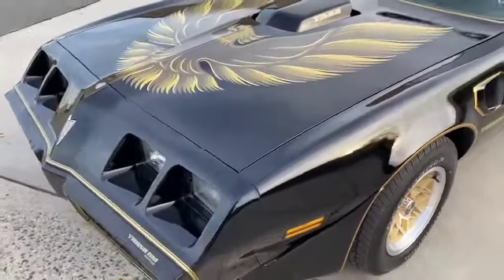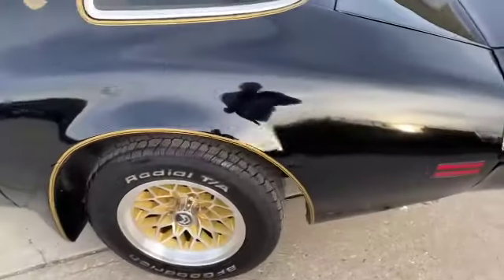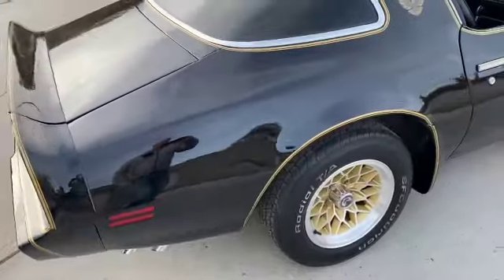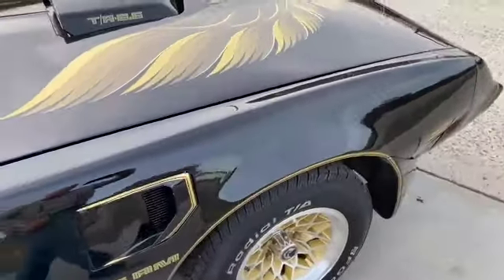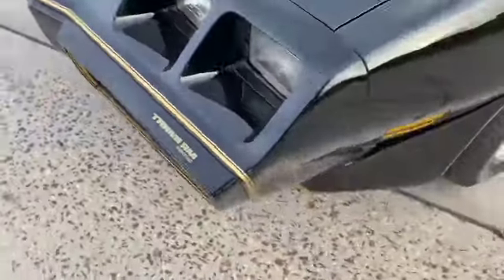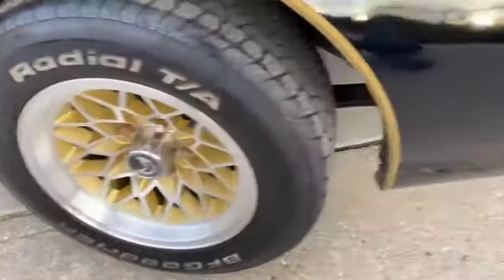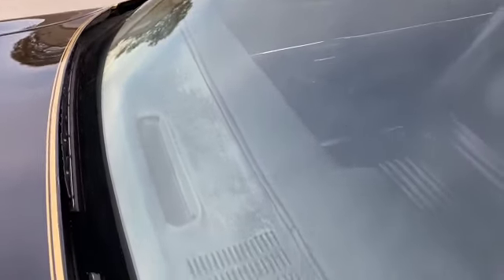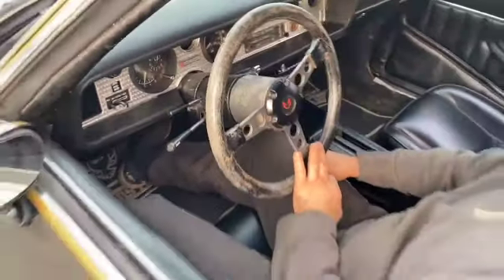Consignor Submitted ~ 1979 Pontiac Trans Am Bandit